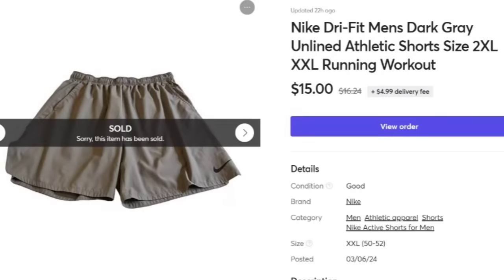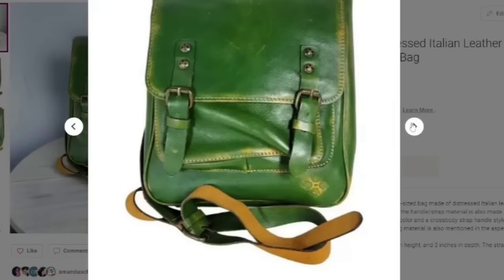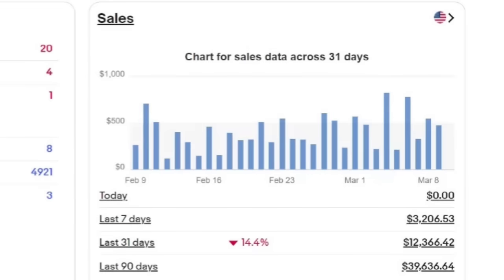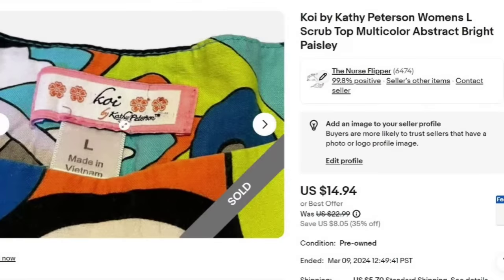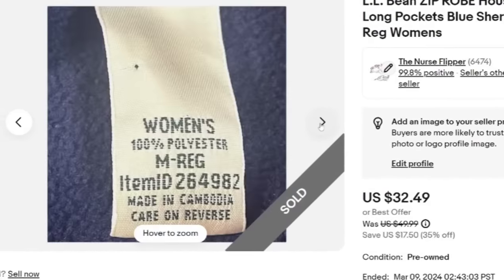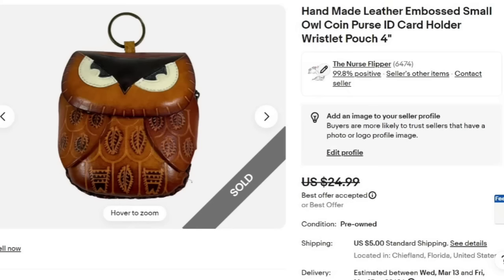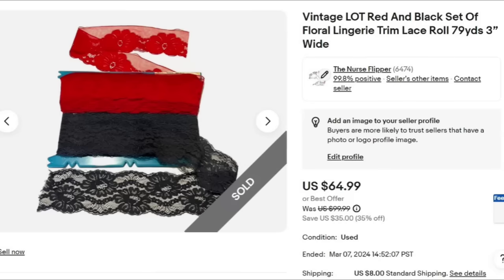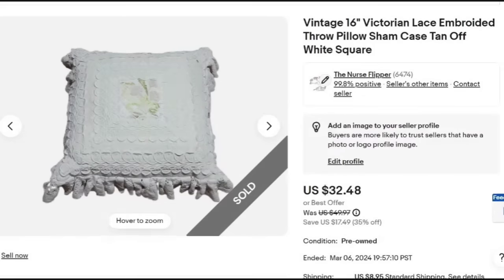Items I Bought Cheap and Sold Fast for Good Profit Margins!